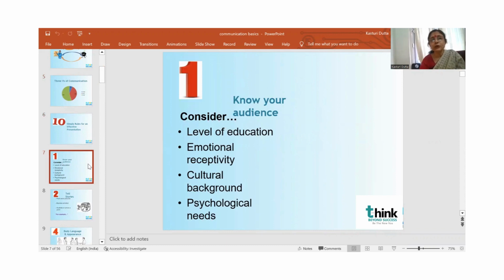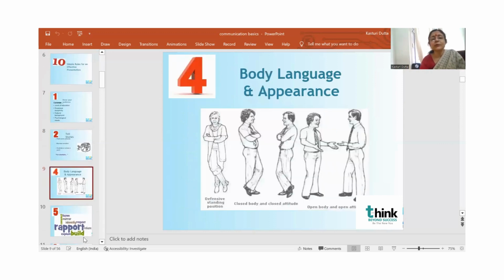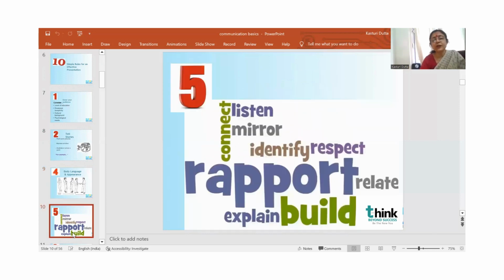Master The Art Of Communication | Complete Course for Confident & Powerful Speaking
🎯 MASTER THE ART OF COMMUNICATION: Complete 13-Minute Course for Powerful Speaking & Confident Self-Expression!

Welcome to Think Beyond Success! This comprehensive course is your complete guide to transforming your communication skills and becoming a master communicator in all areas of your life.

Whether you're looking to improve public speaking skills, deepen your relationships through better communication, advance your career with powerful presentations, or simply become a more confident and articulate communicator, this course has everything you need to succeed!

🌟 WHAT YOU'LL LEARN IN THIS COMPREHENSIVE COURSE:

✅ The Fundamentals of Effective Communication
✅ How to Organize Your Thoughts for Maximum Impact
✅ Mastering Vocal Delivery & Tone of Voice
✅ The Secrets of Great Communicators
✅ Active Listening Skills for Better Relationships
✅ Crafting Compelling Messages That Resonate
✅ Body Language & Nonverbal Communication Mastery
✅ Overcoming Speaking Anxiety & Building Confidence
✅ Public Speaking Techniques for Any Audience
✅ How to Engage & Influence Your Listeners
📌 COURSE MODULES COVERED:
• Module 1: Communication Fundamentals
• Module 2: Active Listening & Empathy
• Module 3: Verbal Communication Techniques
• Module 4: Body Language & Nonverbal Cues
• Module 5: Crafting Your Message
• Module 6: Presentation & Public Speaking
• Module 7: Building Communication Confidence
• Module 8: Real-World Practice & Exercises
🌟 WHO IS THIS COURSE FOR?
✅ Professionals wanting to improve workplace communication
✅ Job interview candidates needing strong presentation skills
✅ Students preparing for oral presentations & exams
✅ Anyone struggling with public speaking anxiety
✅ Business leaders & managers wanting to inspire teams
✅ Teachers & educators wanting engaging delivery
✅ Anyone wanting deeper, more meaningful relationships
✅ Sales professionals & entrepreneurs seeking persuasive skills
🎓 BY THE END OF THIS COURSE, YOU'LL:
✅ Understand the complete communication framework
✅ Know how to structure messages for maximum impact
✅ Master both verbal & nonverbal communication
✅ Speak with clarity, confidence, & authenticity
✅ Engage audiences and hold their attention
✅ Overcome communication barriers & anxiety
✅ Build stronger personal & professional relationships
✅ Command respect & influence others positively
✅ Feel confident in any communication situation

📼 INSIDE THIS COURSE:
✅ 13 minutes of expert instruction
✅ Practical lessons & real-world examples
✅ Interactive exercises & practice opportunities
✅ Supportive learning environment
✅ Expert guidance from professional coaches
✅ Ready-to-use communication strategies
🌟 EXPERT INSTRUCTION:
Learn directly from professional communication coaches with years of experience training professionals, entrepreneurs, and students. Our expert instructors have helped thousands master effective communication!

🌟 READY TO TRANSFORM YOUR COMMUNICATION?
This is the perfect course for anyone looking to elevate their communication skills and become a confident, powerful communicator. Start your journey to better communication TODAY!

📌 DON'T FORGET TO:
✅ LIKE this course if it helps you improve your communication
✅ SHARE with friends, colleagues, & anyone who needs better communication skills

💡 NEXT STEPS:
✅ Watch the entire course carefully
✅ Take notes on key concepts
✅ Practice the techniques taught